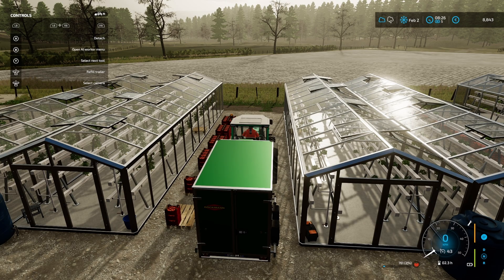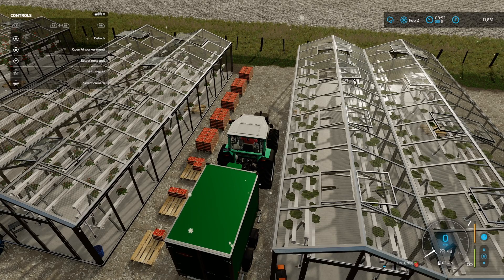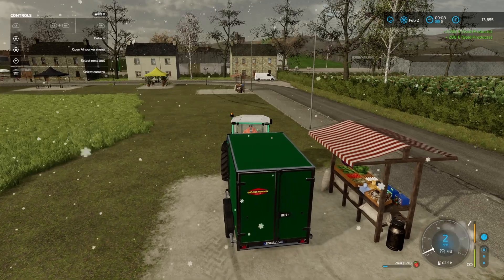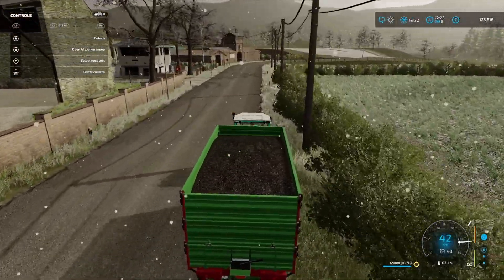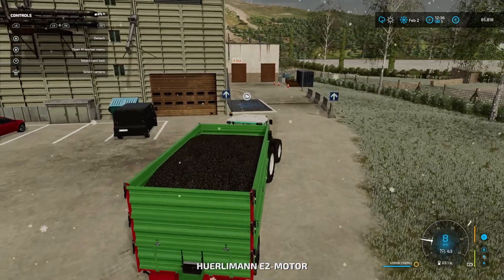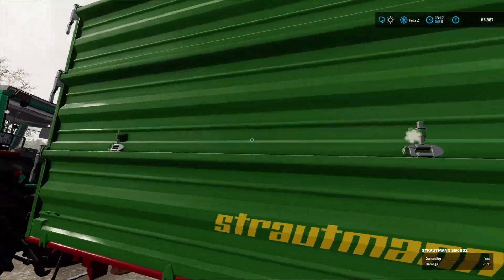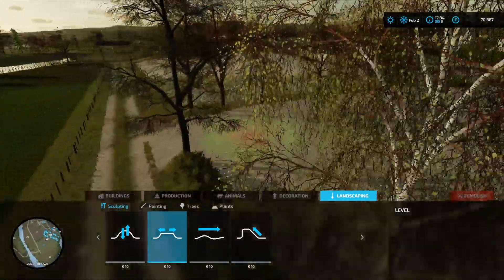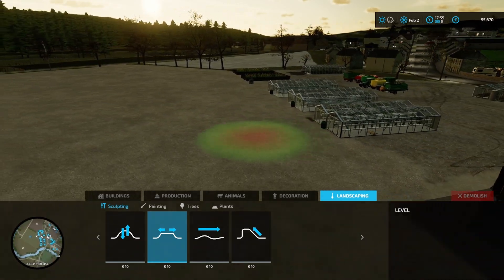THE VALLEY THE OLD FARM| FS22 | URBAN FARMING | EP 12 | BUYING FIRST FACTORY| FARMING SIMULATOR 22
Map: The Valley The Old Farm.
Map Modders: Black Sheep Modding
Series Title: Urban Farming

We attempt to start a Urban Farm on this wonderful map by Black Sheep Modding.

We have a Small Urban farm with some small equipment, about 40K Euro in the bank and a vision to grow enough so that we can buy the starting farm.

Along the way we need to become as self sufficient as possible and the aim is to be producing the majority of our inputs. (excluding Water).

We need to be mindful of the town folk and make our choices of equipment accordingly.

Economic Conditions: Easy for day 1 thereafter Normal for duration of the game.
5x Speed and 2 Day months
Loans available up to the value of land owned or game maximum.
Workers allowed.
Stones off.
Auto refill Off